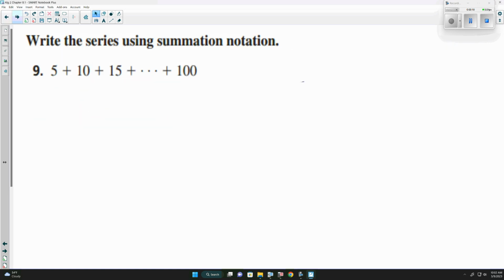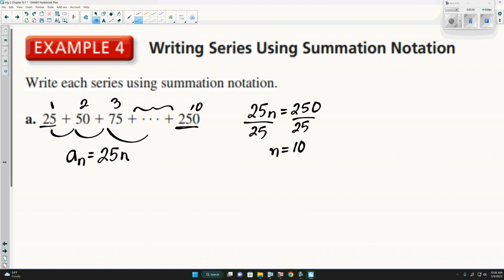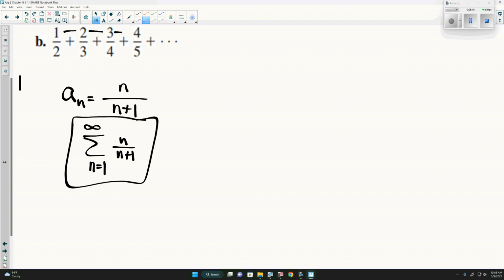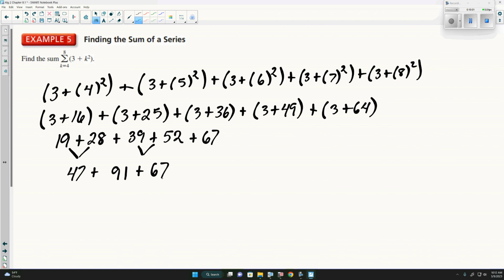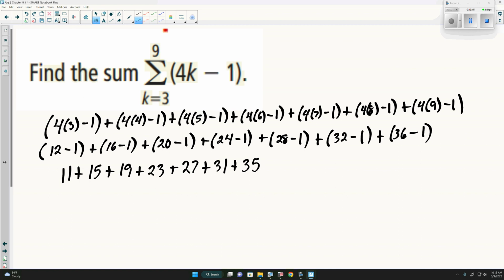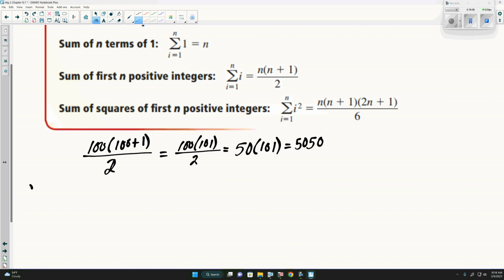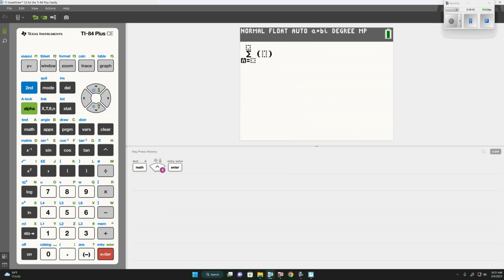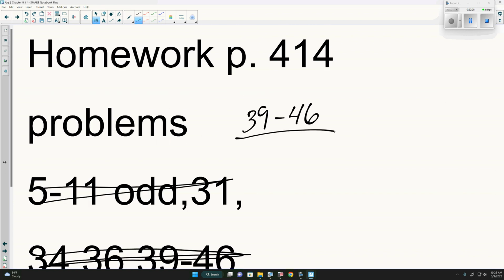Algebra 2 Chapter 8.1 (2)